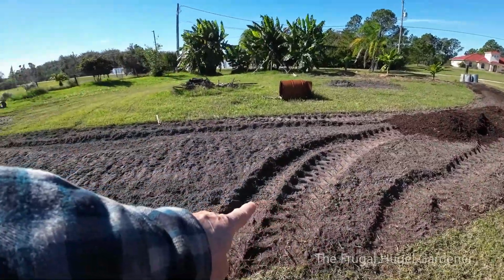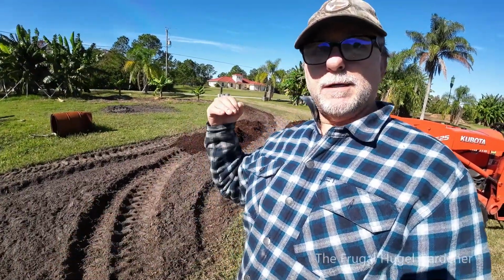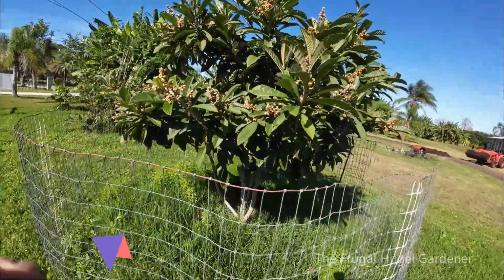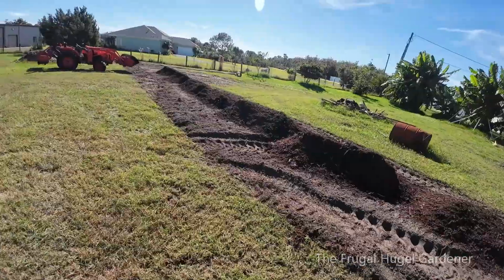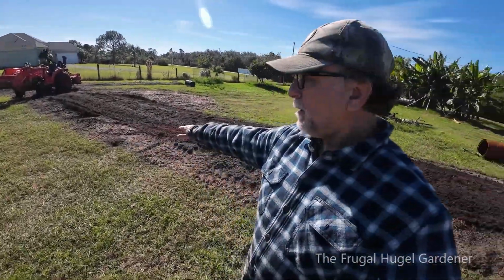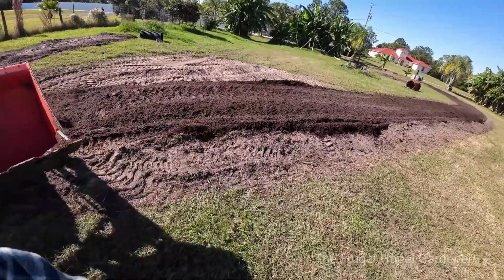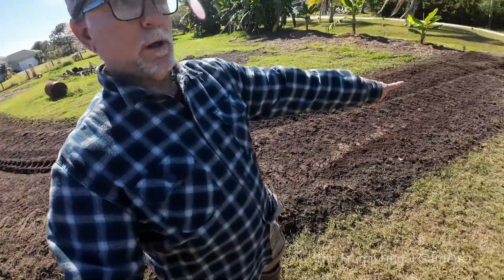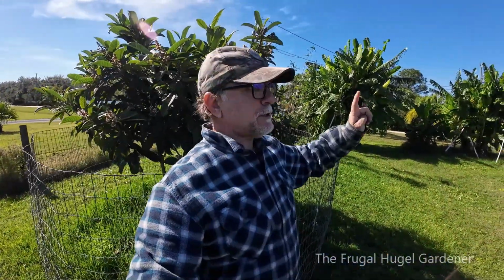Preparing Food Forest for Fruit Trees composting Beds. part 2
working on Preparing and Adding Compost to my New beds for my Fruit Tree Food Forest. Part 2

If you're going to order "ANYTHING ON AMAZON", PLEASE use the below link, and I’ll get credit for the sale.